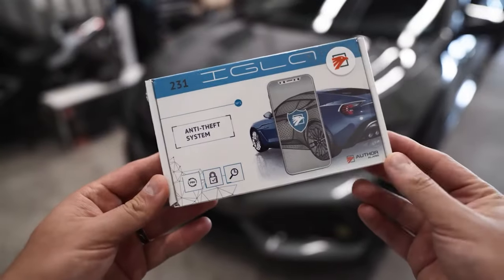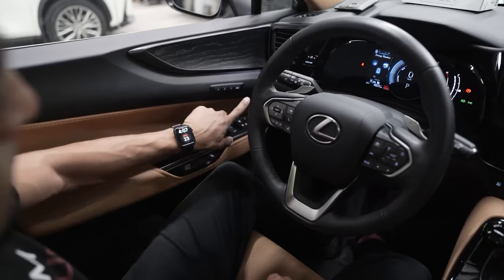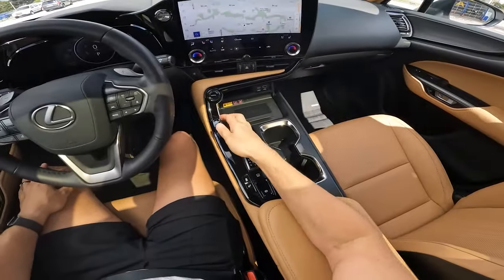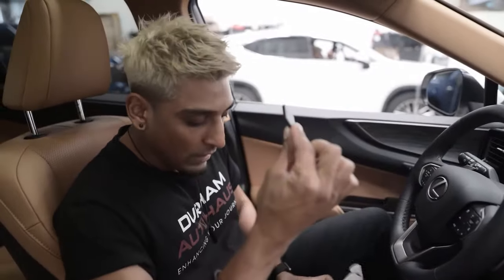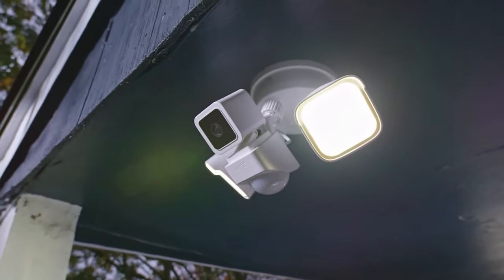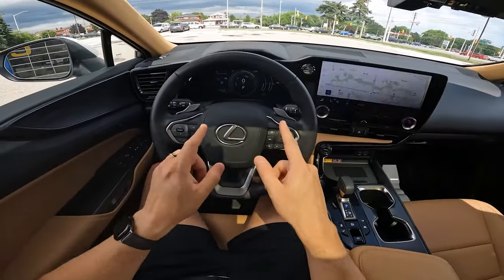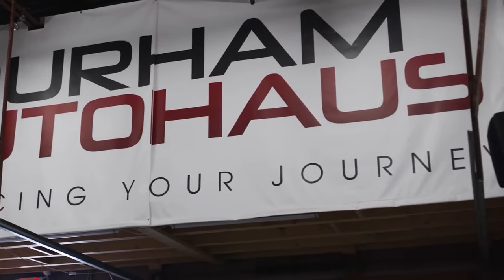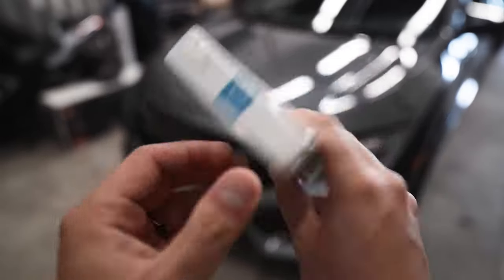IGLA Pin Code Car Security System Full Review! It’s GAME OVER FOR THIEVES!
* As of June 1, 2024, IGLA Canada has increased the starting price of IGLA from $899 to $1199 *